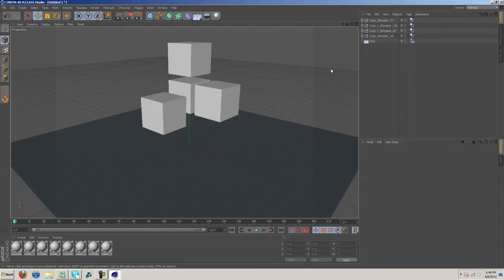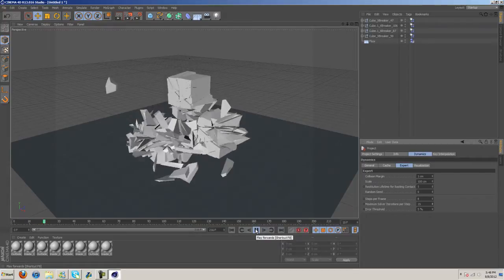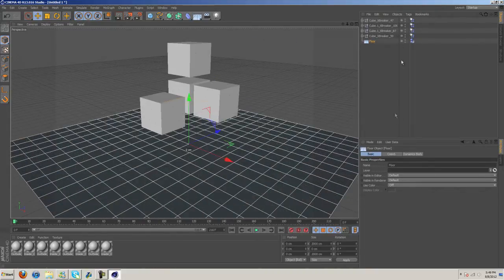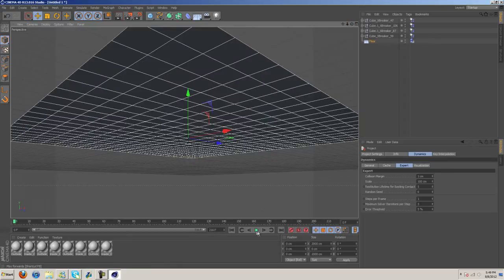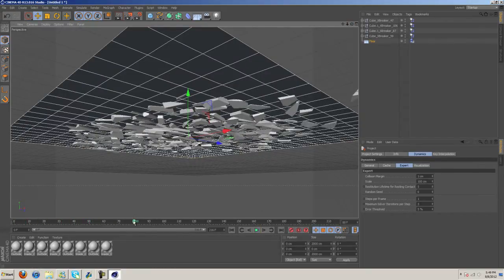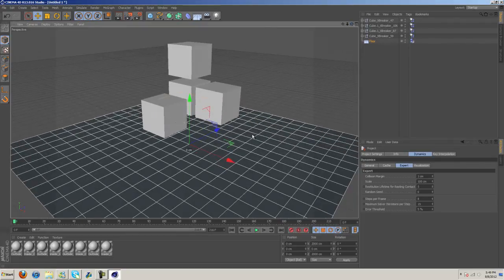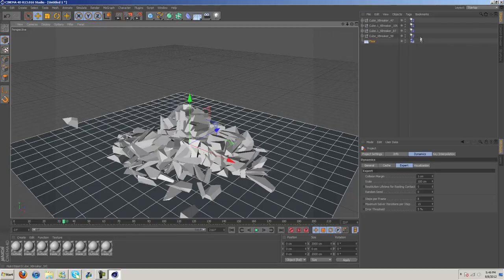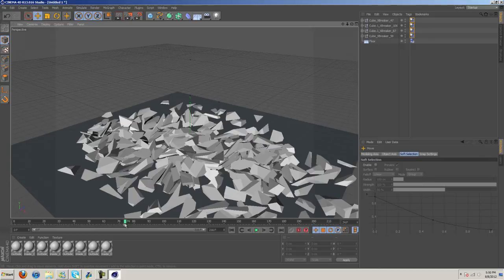Solve Jittery Objects Problem | Cinema 4D Dynamics Tutorial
Well, I've had this problem before and I'm sure many other people have. You're trying to work with objects that have dynamic tags on them and it seems no matter what they keep jittering and falling through the floor. Well, the solution is revealed in this Cinema 4D tutorial.